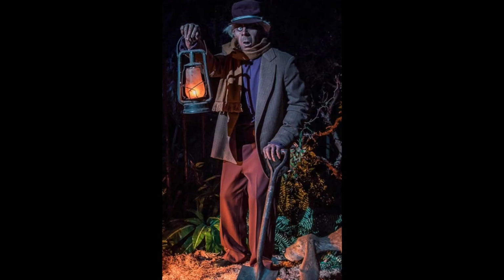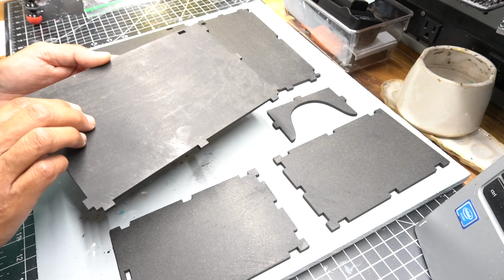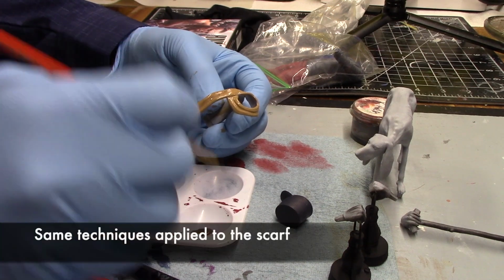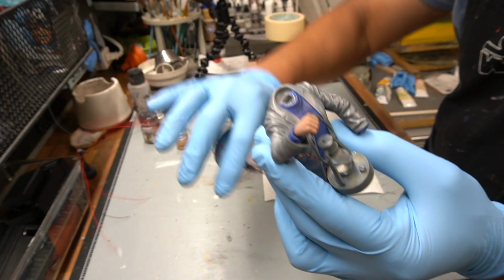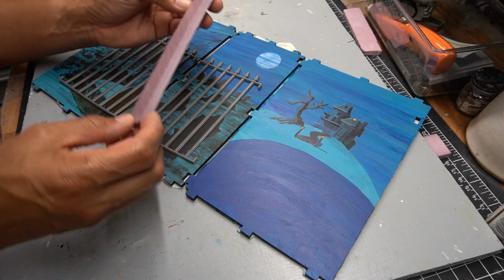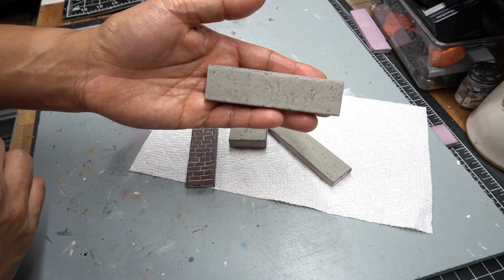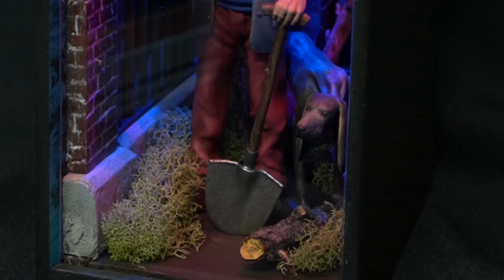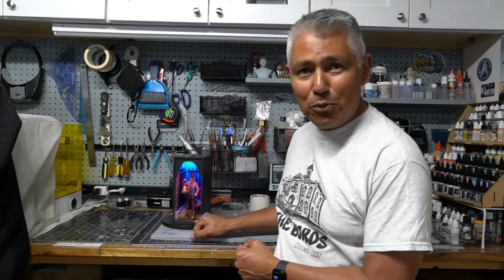Making a Haunted Mansion Book Nook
Well it's time for another Halloween build and this year I've chosen to build a book nook inspired by Disney's Haunted Mansion.  The video follows the entire build and includes a final reveal.
Chapters
0:00
0:12     Introduction
2:17     A look at the book nook enclosure and staining
4:42     The caretaker and dog figures
6:34     Some info about the caretaker character
7:28     Painting the figure
9:28     Working on the lantern
11:41   Plans for the interior of the book nook
13:50   Painting/illustrating the interior panels
15:31   Simulating Bricks
19:43   Lighting
20:33   The base
22:18   The Final Reveal
25:51   Closing Comments

Texture Rollers
The one used in the video:
Iron Rod Fence